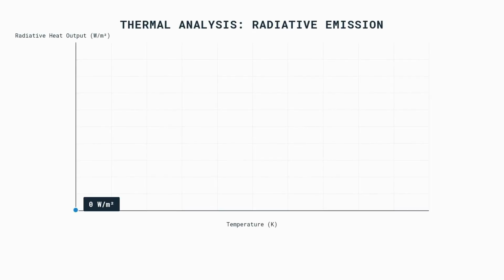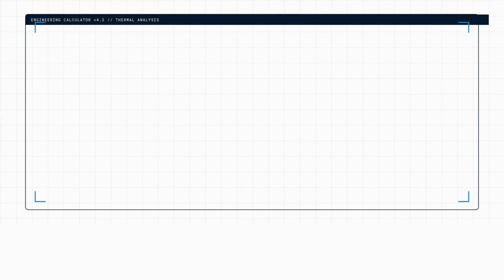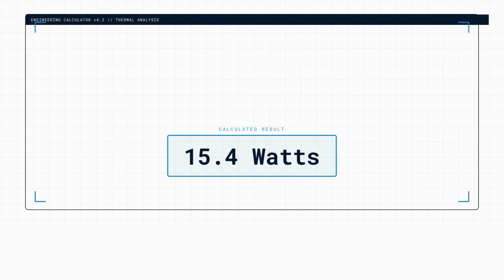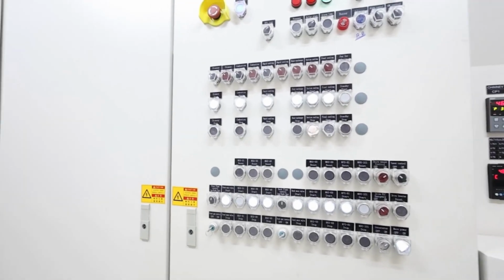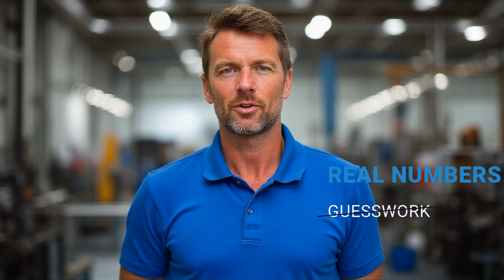Heat Transfer (Radiation) Calculator + Formula, Examples & Applications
Here's your sealed enclosure. No fans, no airflow, and a component sitting at two hundred degrees Fahrenheit. The question is simple but critical — how much heat is that surface actually shedding through radiation alone? That's exactly what this calculator answers.

It uses the Stefan-Boltzmann Law...

FIRGELLI Automations — Engineering calculators, actuator technology, and motion control.